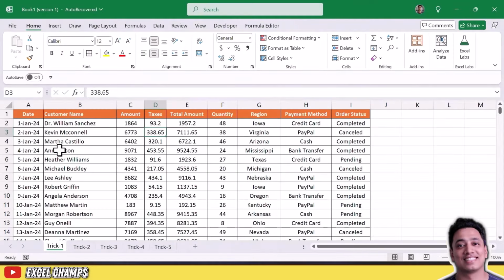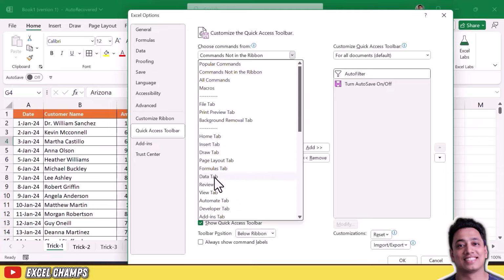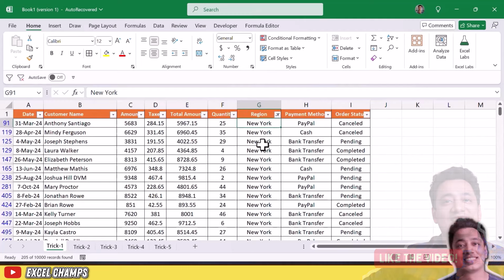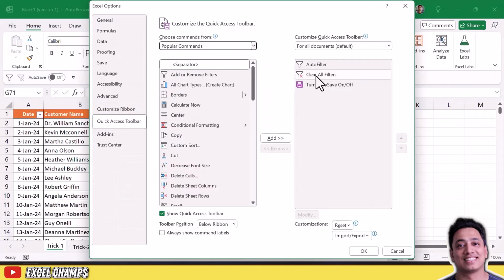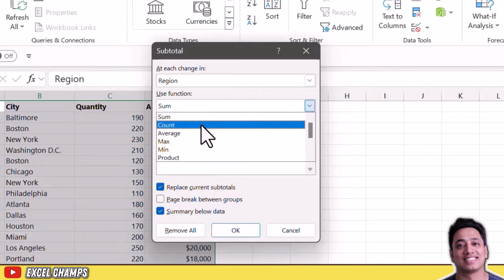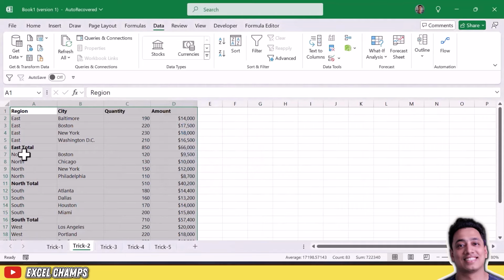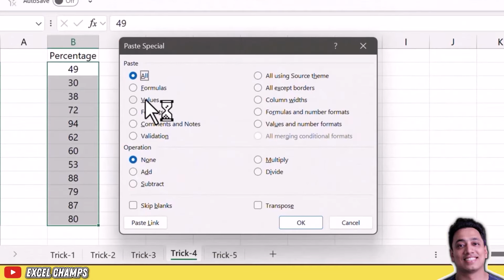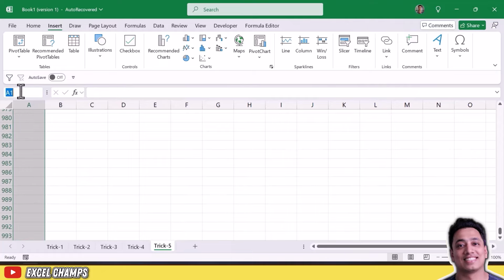Boost Your Efficiency - 5 Excel Tips to Make YOU Smarter than Your Colleagues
Whether you're crunching numbers, organizing data, or just looking to make your workflow smoother, these tips are designed to help you save time and get more done.

In this video, I walk you through some of the best-kept secrets in Excel that will not only speed up your tasks but also make your work more efficient and enjoyable. From advanced shortcuts to little-known functions, each trick is aimed at boosting your productivity.

These tricks are practical, easy to implement, and perfect for anyone who wants to work smarter, not harder.